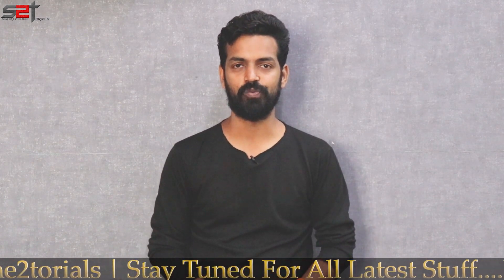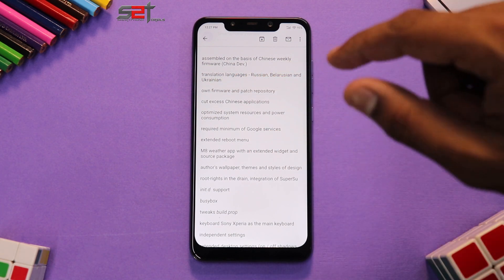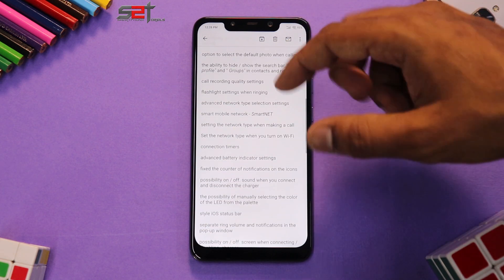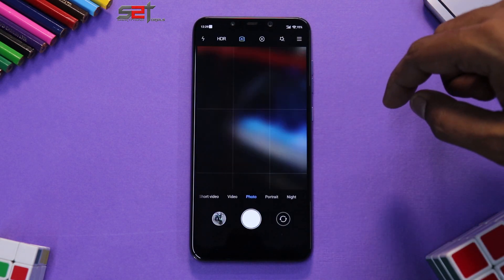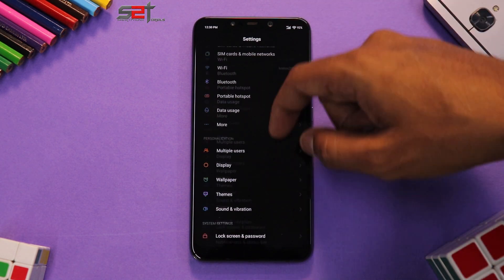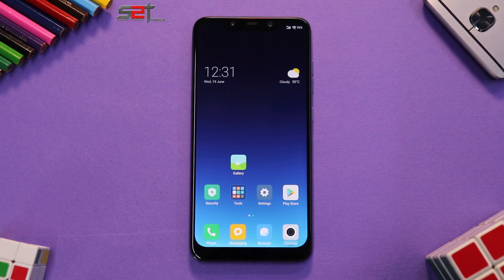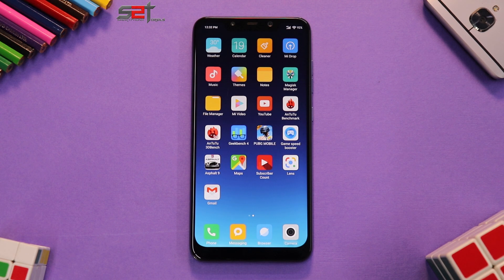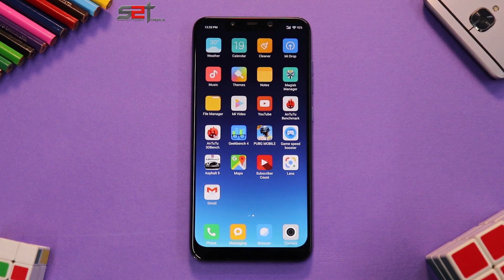Pocophone F1 | MIUI PRO | Light & Customised Version Of MIUI | All Beta Features | Install & preview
Here's a a first look at MIUI Pro Custom Rom For The Poco F1.

**Important Links**